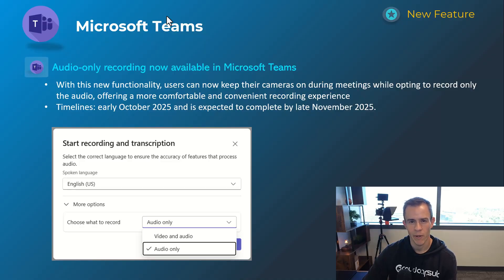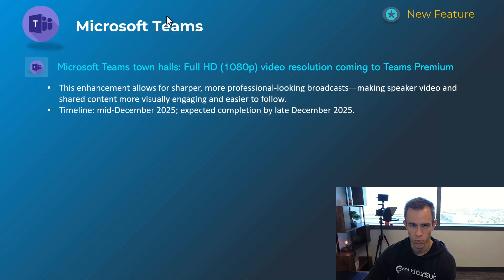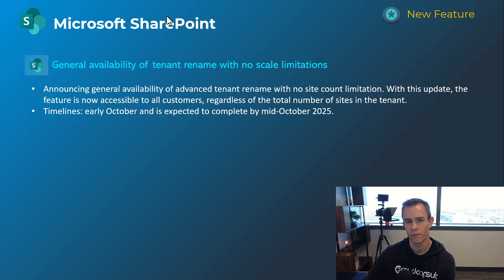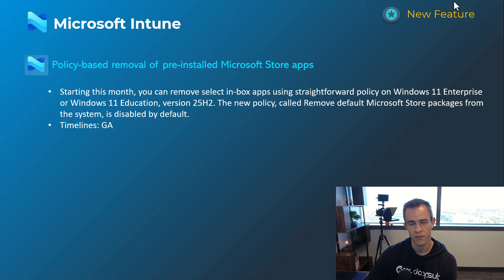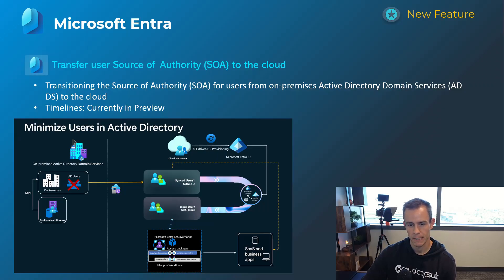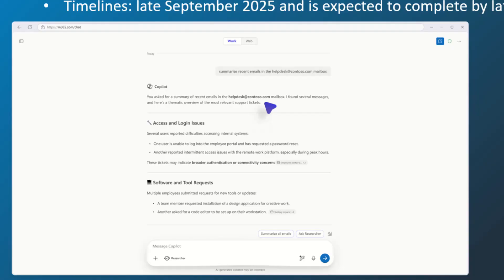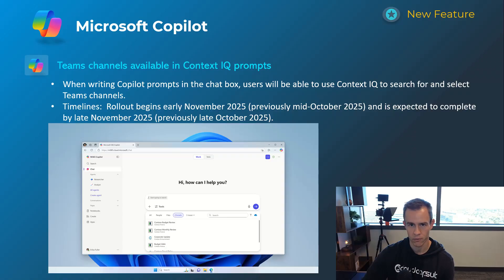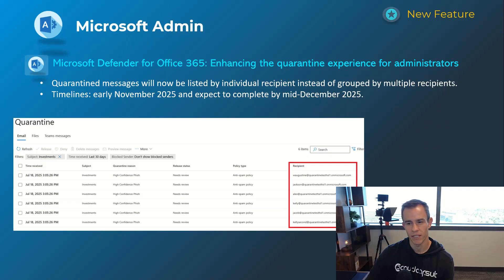Whats new in Microsoft 365 | October Updates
In this video, I cover all of the latest updates in Microsoft 365 from October of 2025.

💡 Why Watch?

Table of Contents:
00:00 - Intro
00:39 - Teams
03:20 - M365 Apps
03:43 - SharePoint
04:19 - OneDrive
05:22 - Intune
06:13 - Entra
07:31 - Copilot
11:05 - Admin